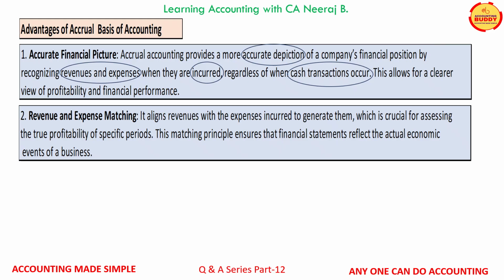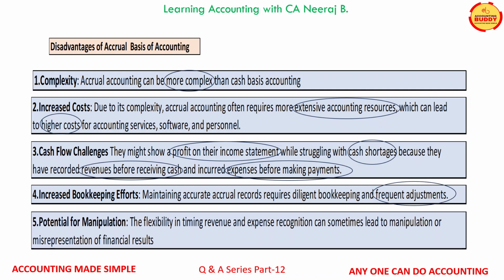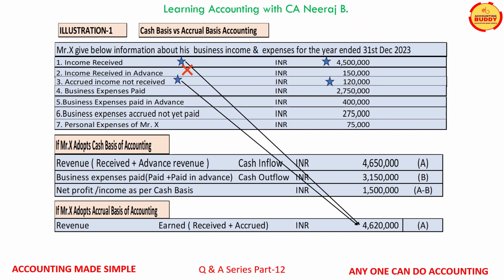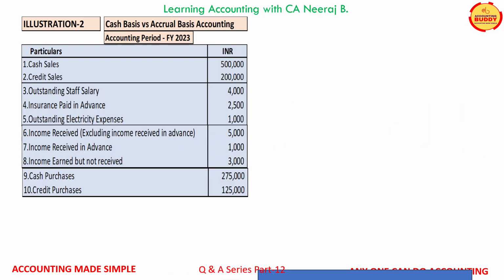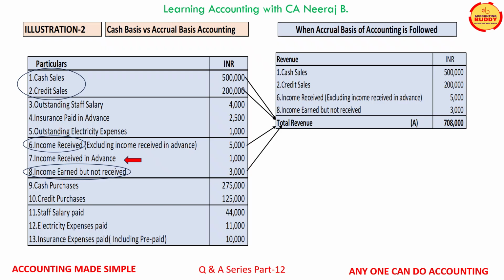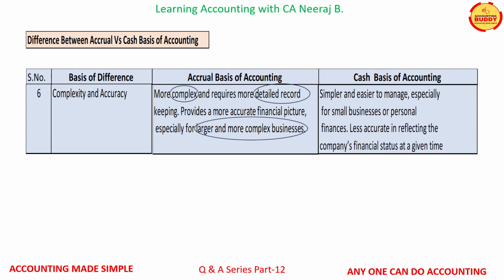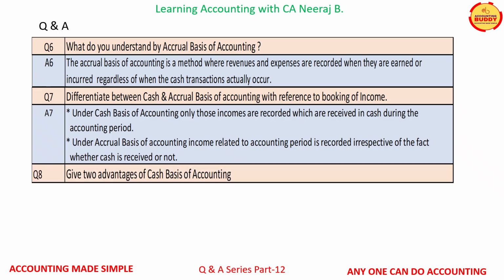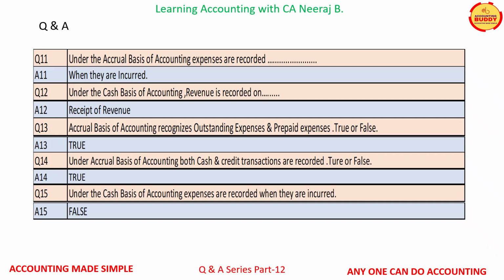Basis of Accounting -60+ Questions & Answers Master Revision Session L95 Q & A SERIES P12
Welcome to another practical learning session from Accounting Buddy by CA Neeraj B.
✅This lesson is a dedicated 60+ Questions & Answers Revision Session on one of the most important foundations
of accounting — Basis of Accounting.
✅Unlike our regular concept lessons, this session contains Questions & Answers only and is designed as a
 comprehensive revision and self-assessment exercise to test your understanding of Cash Basis
 Accounting and Accrual Basis Accounting.
📚 Topics Covered in This Lesson
✅ Illustration No. 1
Cash Basis vs Accrual Basis Accounting
Understanding the fundamental differences between the two accounting methods through a practical business illustration.

✅ Illustration No. 2
Cash Basis vs Accrual Basis Profitability Calculation
A detailed profitability comparison showing how the same business transactions can produce different
 financial results under different accounting methods.

✅ One-Liner Answer Questions- Q 1 to Q 29

✅ Short Answer Type Questions  Q30 to Q 37

✅ True or False Questions & Answers   Q 38 to Q 51

✅ Fill in the Blank Questions & Answers  Q 52 to Q 62